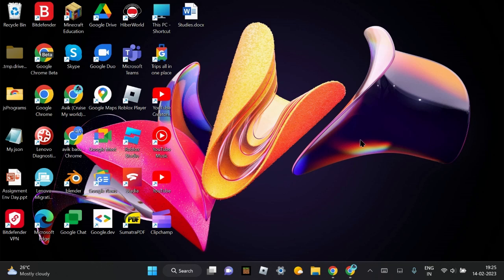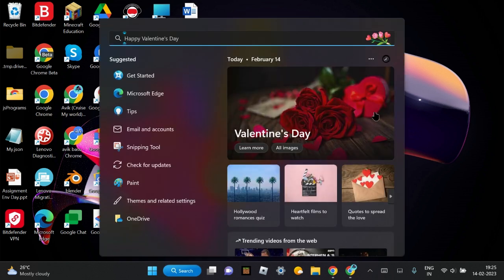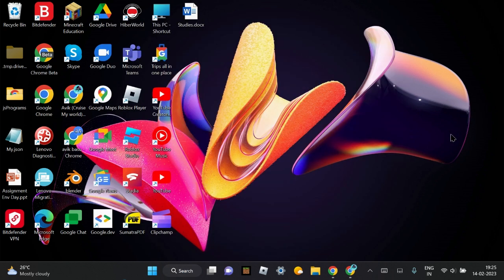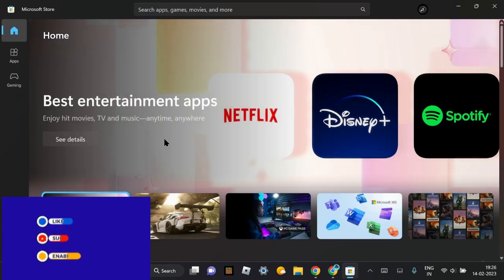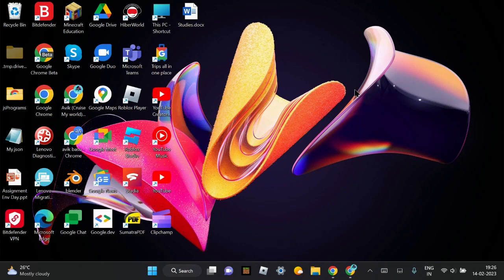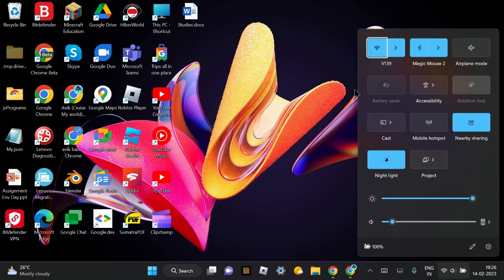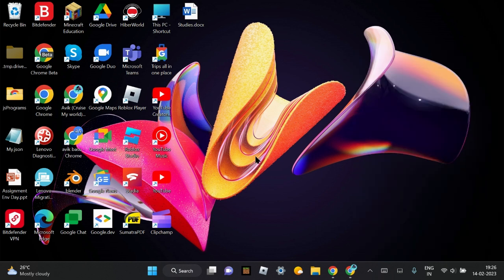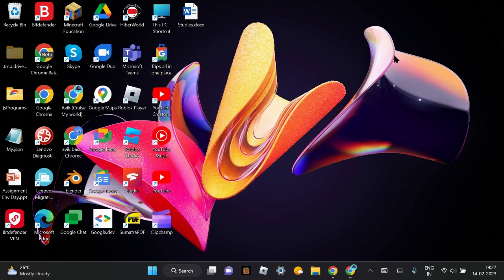Get Started With Windows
A short tutorial on how to get started with windows.